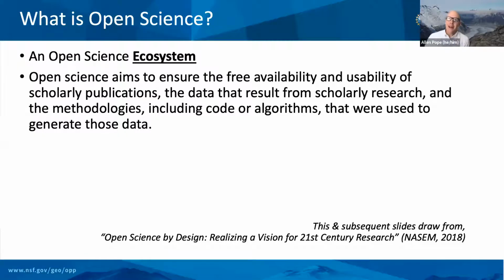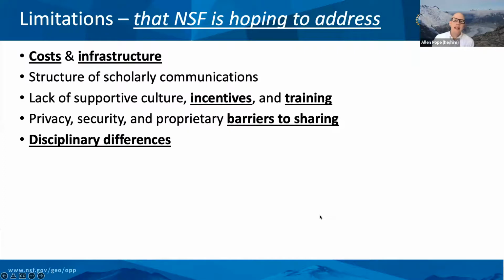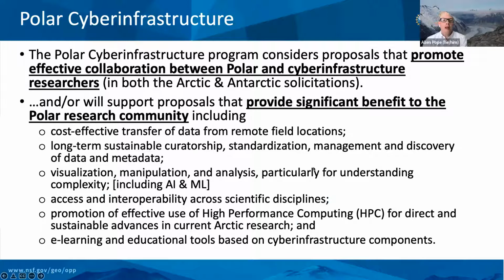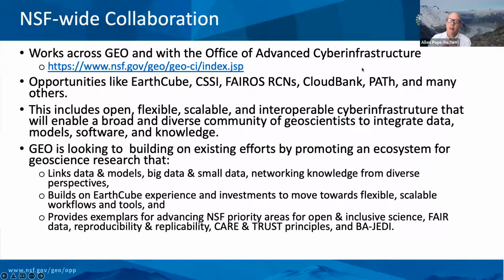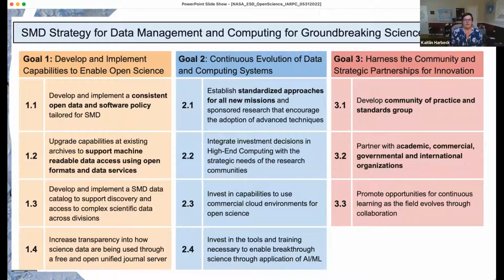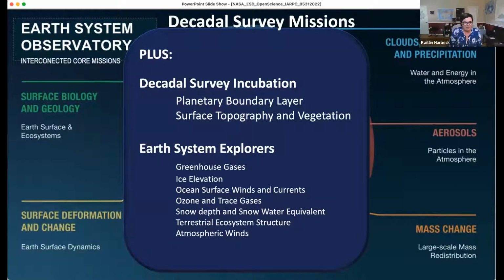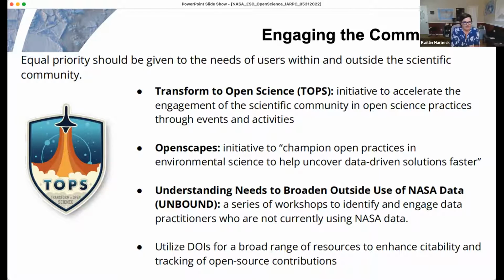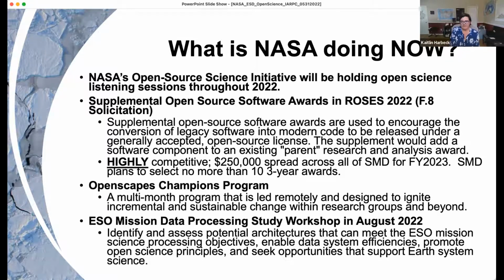IARPC Program Manager Chat: Supporting Open Polar and Cryospheric Science at NSF & NASA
The new Arctic Research Plan 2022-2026 articulates the need for continued work towards ethically open data and research practices. But what does “open science” mean for Arctic research funders? And how can you get funding to support it?

In this IARPC Program Officer Chat, with Kaitlin Harbeck (Program Officer for Cryospheric Sciences at NASA) and Allen Pope & Kelly Brunt (Program Officers in the NSF Office for Polar Programs) discussed what open science means in their programs, and how NASA and NSF provide funding and support to advance open polar and cryospheric science.

Want to join future IARPC meetings or webinars? Request an account on our member space where U.S. federal government program managers, scientists, and community members from state, academic, Indigenous, nonprofit, and private sector organizations team up to solve hard problems to carry out the research laid out in the Arctic Research Plan.

00:00 NSF presentation
15:27 NASA presentation
27:20 Discussion